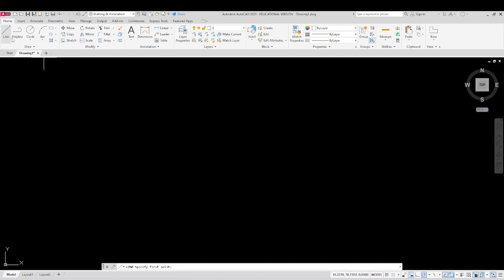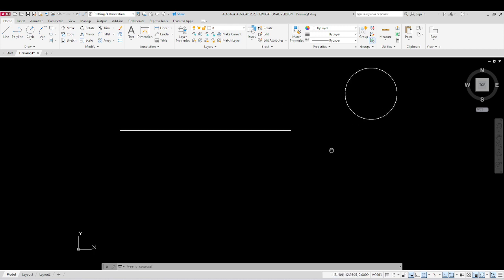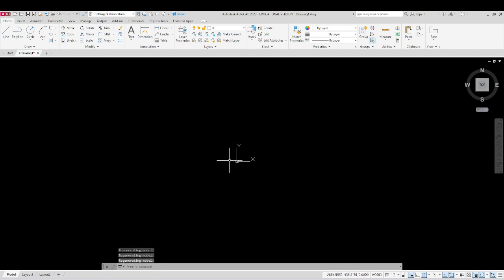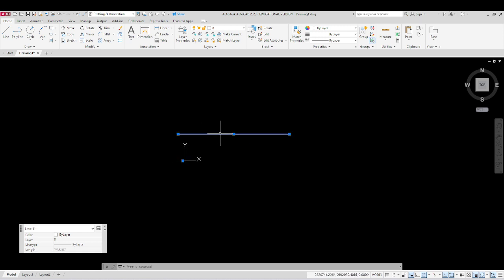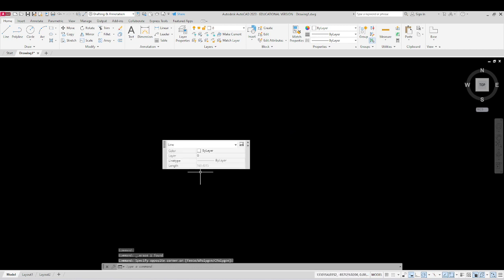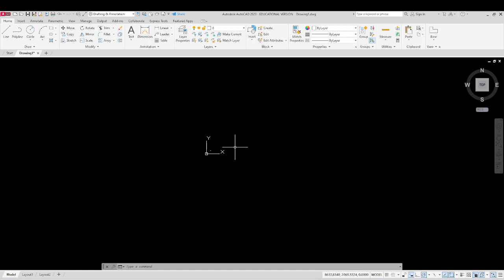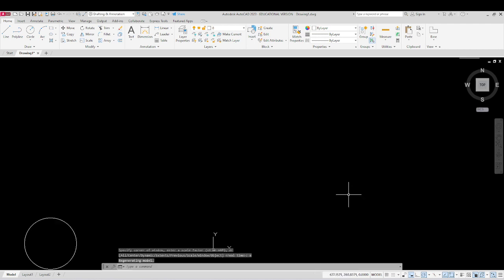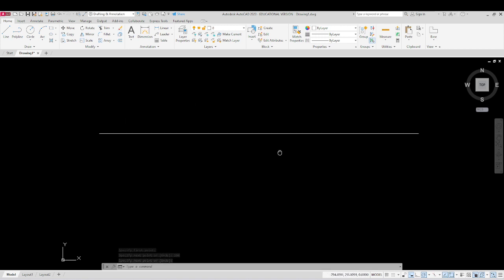AutoCAD 9-ZOOM and PAN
Zoom all, scroll zoom and pan, screen zoom level